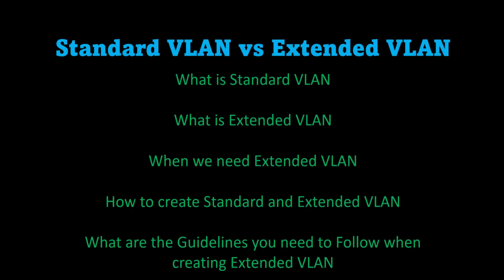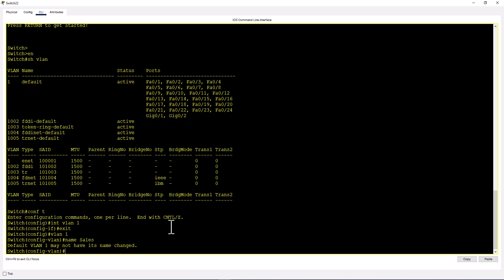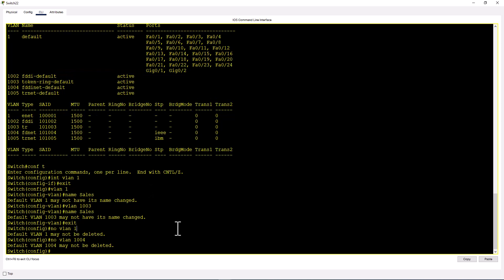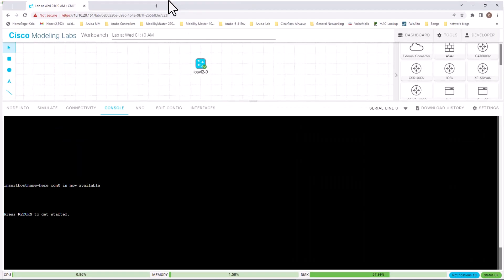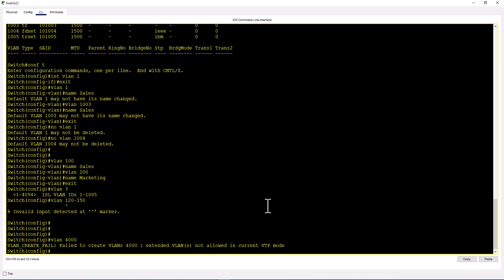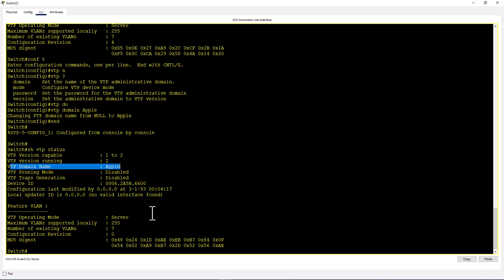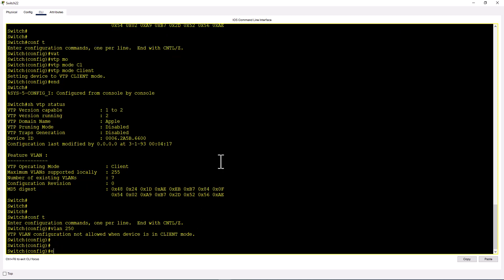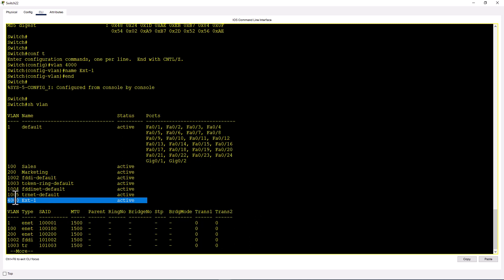Standard VLAN vs Extended VLAN | Using Cisco Packet Tracer & Cisco Modeling Lab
In this video I will explain how standard vlan creation process totally differ from extended vlan creation Using Cisco Packet Tracer & Cisco Modeling Lab